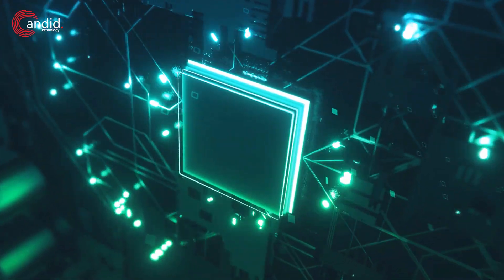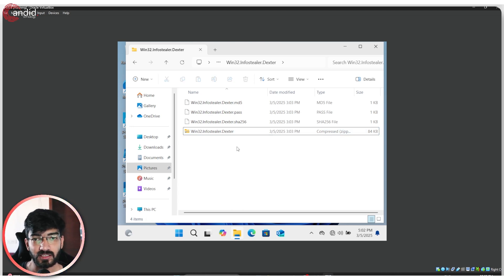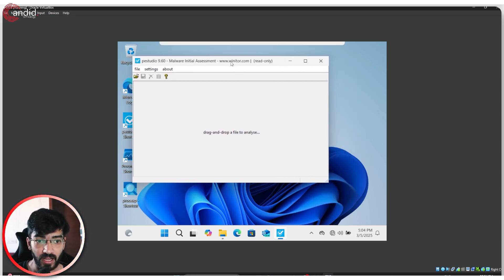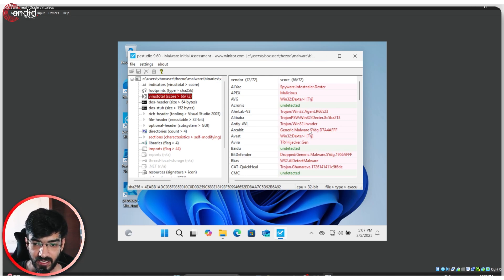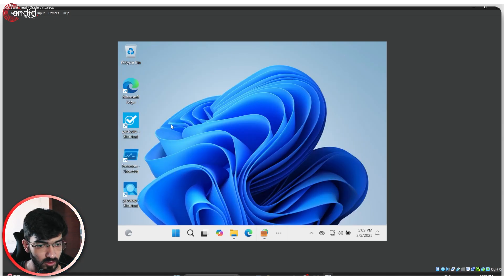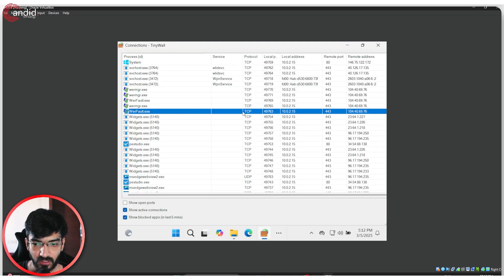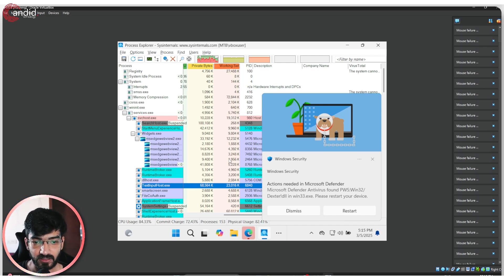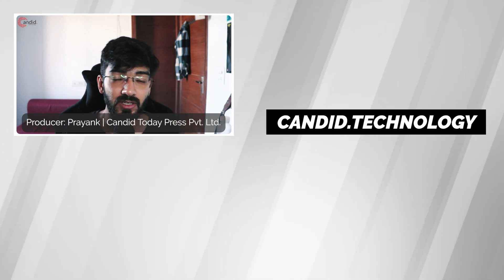Is Your PC Hacked? Here's how to find out!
Here is how to know if you've been hacked; in this video we answer an important question -- Is your PC hacked?. Want additional help or just want to buy us a Coffee and show support?